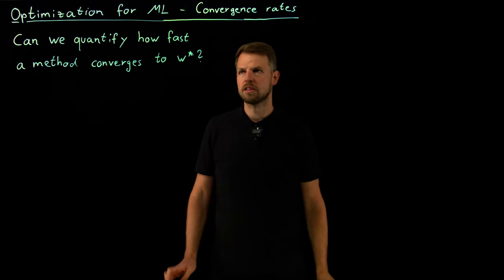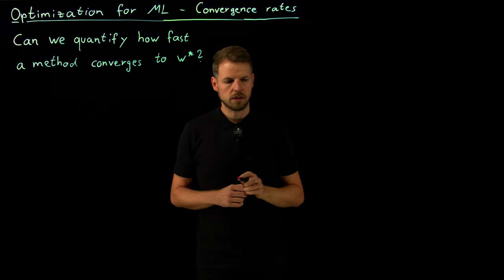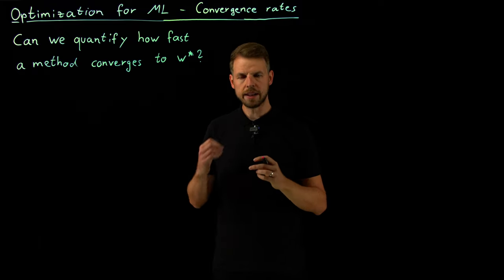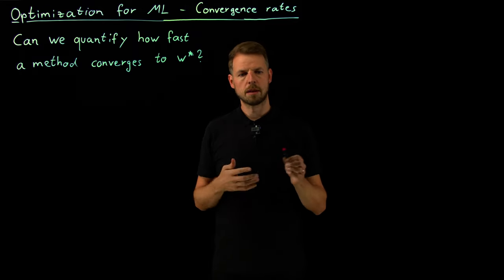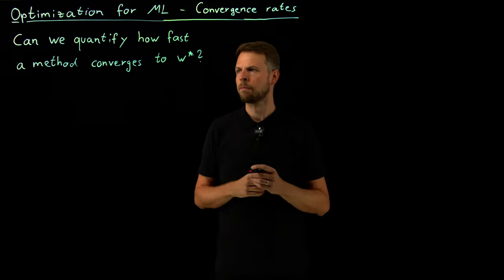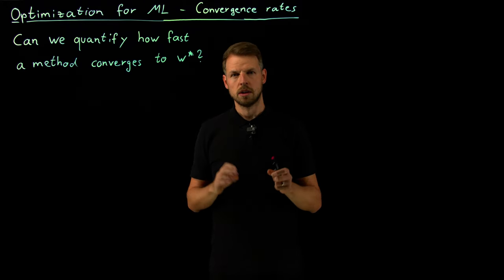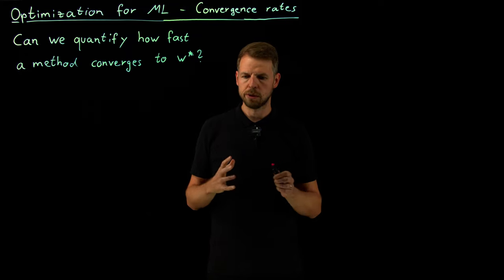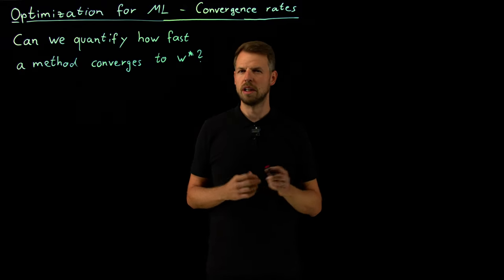Convergence rates (DS4DS 3.10)